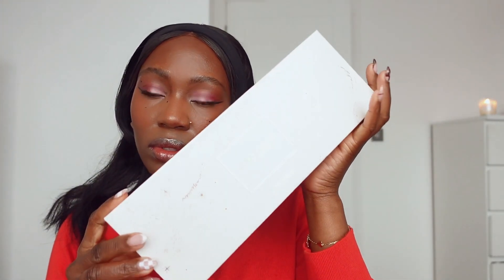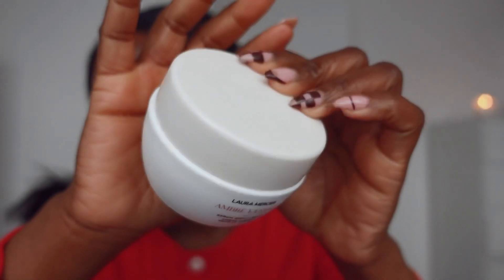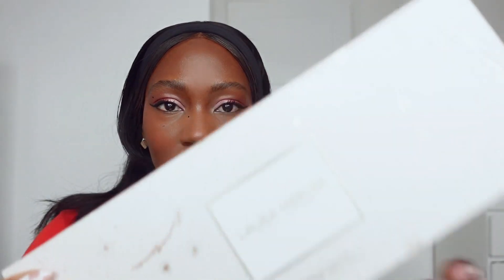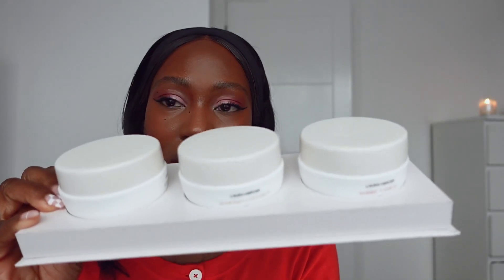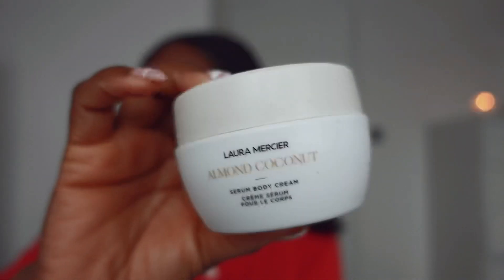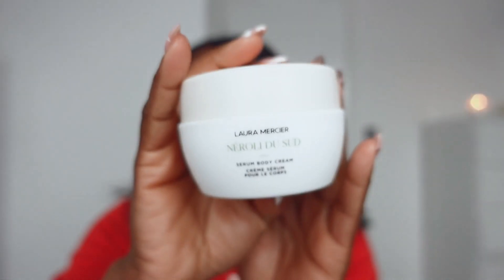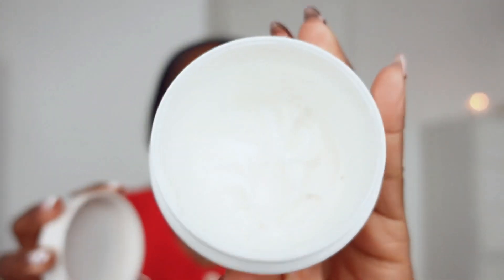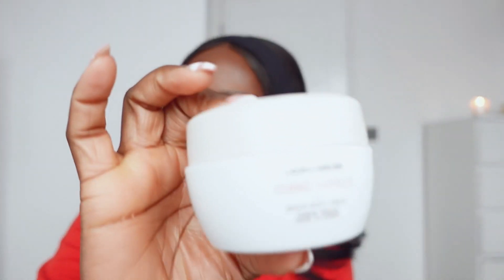SO I TRIED ……. LAURA MERCIER TRIO BODY BUTTER CREAM!!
Hi, my lovelies, today we are doing a review on the Laura Mercier Trio Body Butter and I hope you enjoyed it.